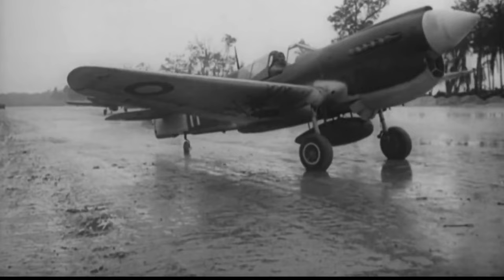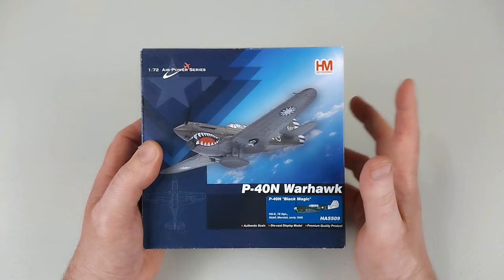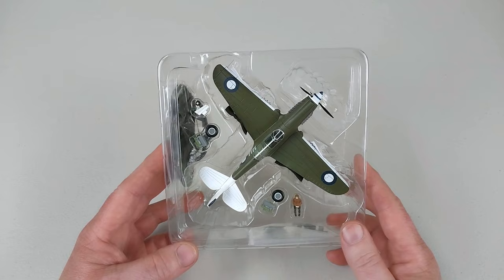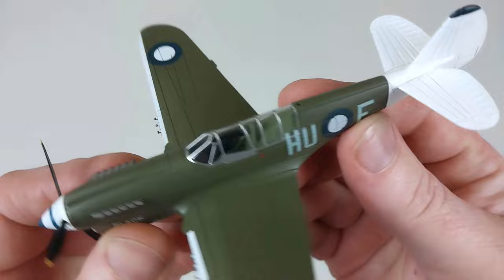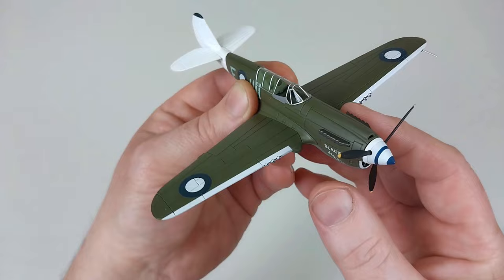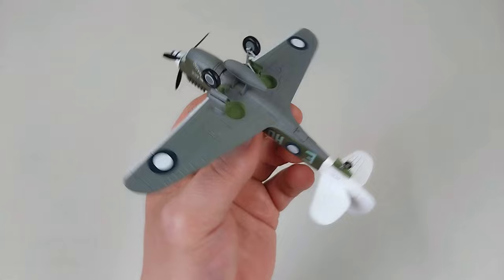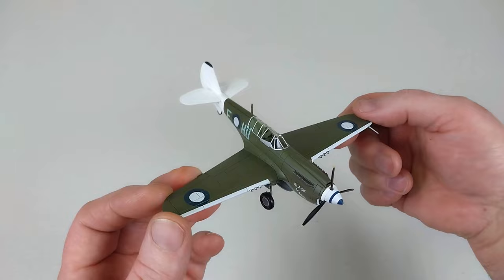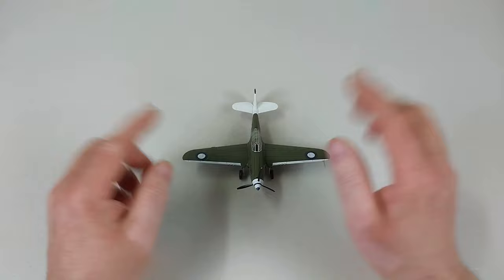Curtiss P-40N Kittyhawk, RAAF No.78 Sqn, "Black Magic", Len Waters, 1945, 1:72 Hobby Master HA5509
P-40 N-15 Kittyhawk aircraft, "Black Magic", (HU-E), so named by 411271 Flight Lieutenant Denis Russell Baker, DFC, 78 Squadron, RAAF, who initially flew this aircraft. This aircraft was then issued to Leonard Victor Waters who was the first Aboriginal Australian military aviator, and the only one to serve as a fighter pilot in the Royal Australian Air Force (RAAF) during World War II.
Training initially as a mechanic, he volunteered for flying duties and graduated as a sergeant pilot in 1944. He flew P-40 Kittyhawks in the South West Pacific theatre, where he completed ninety-five missions, mainly close air support. By the end of the war, he had risen to the rank of warrant officer. Following his discharge from the RAAF in 1946, he attempted to start a regional airline but was unable to secure financial backing and government approval. He went back to shearing sheep and died in 1993 aged sixty-nine.

Hi there. Thank you for checking out another of our videos.  Today's example is from Hobby Master and is the Curtiss Kittyhawk Mk IV, from the RAAF No.78 Sqn, A29-575 "Black Magic", Morotai Island, Early 1945. It is 1:72nd scale and made of diecast with plastic accessories.
I hope this video has been helpful in some way and if so, if you can spare the time give us a like and if you really enjoyed why not even subscribe @heavymetaldiecast